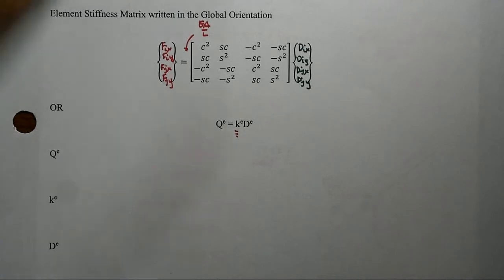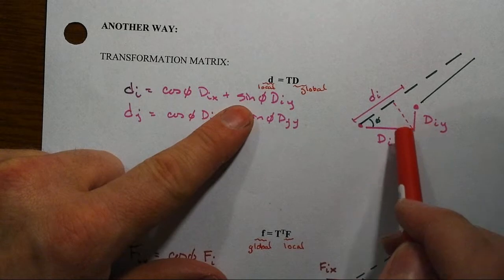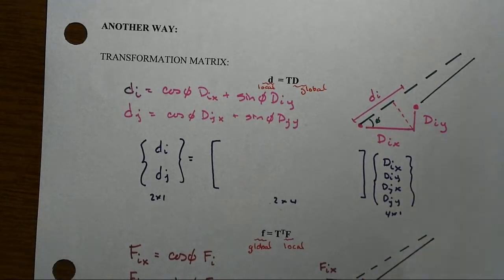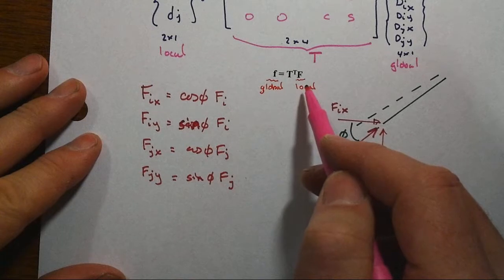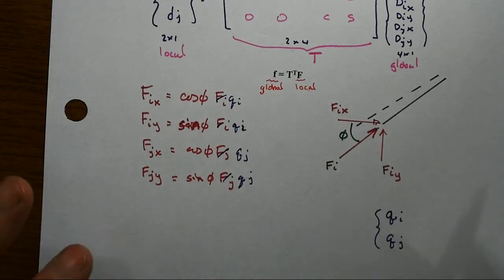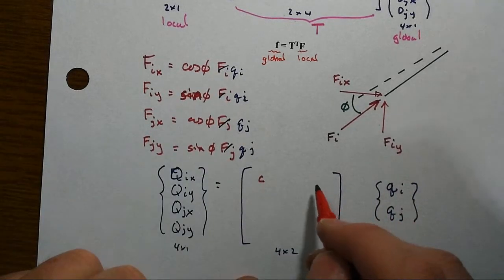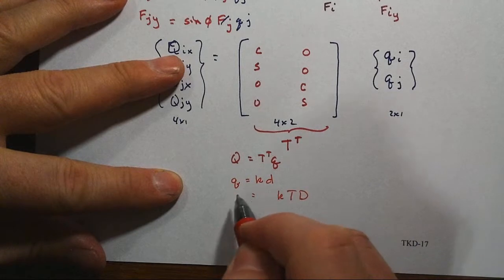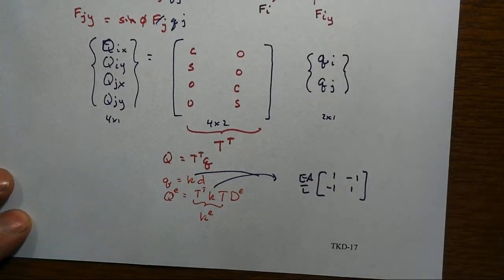Truss Stiffness Example 2 Part 2 Transformation Matrix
The displacement transformation matrix [T] and the statics transformation matrix [transpose of T, or T'] for a 2D truss element are developed in this video series.